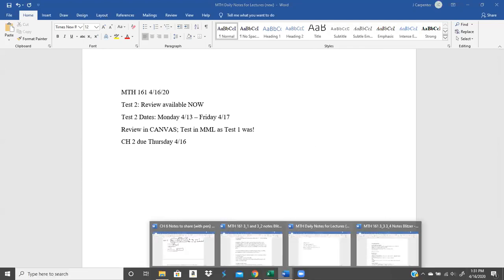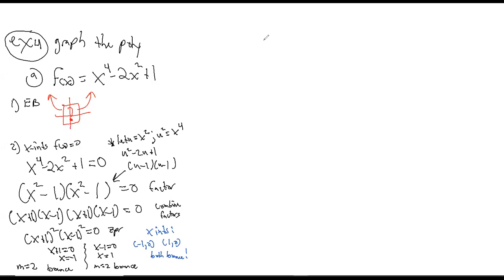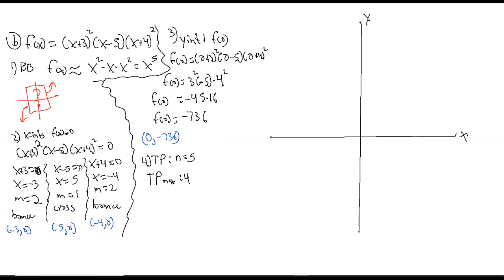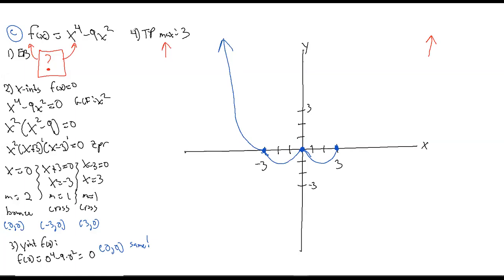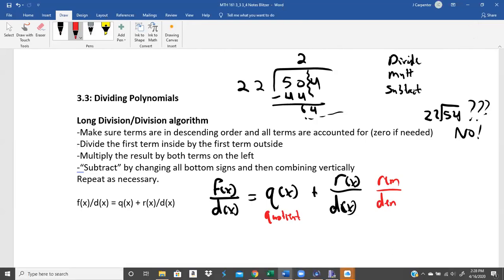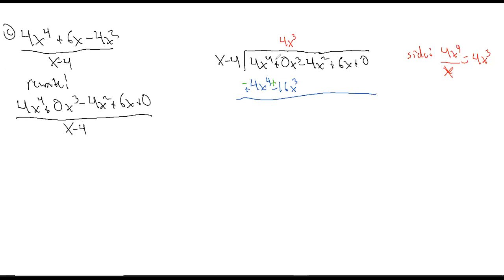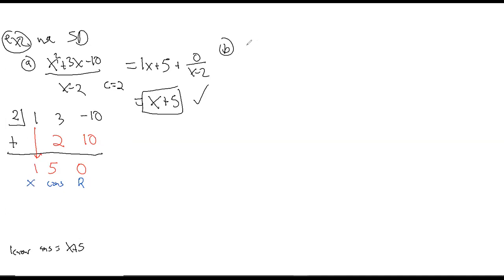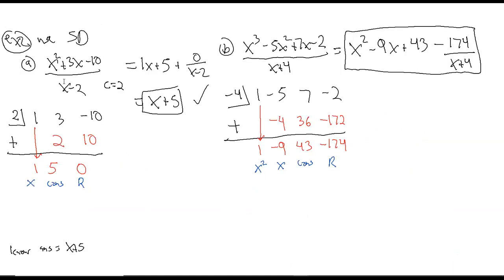MTH 161 4/16/20 Lecture 3-2 and 3-3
Graphing Polynomials, Long Division, Synthetic Division